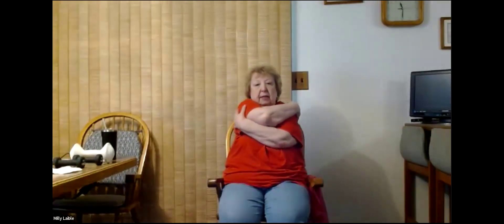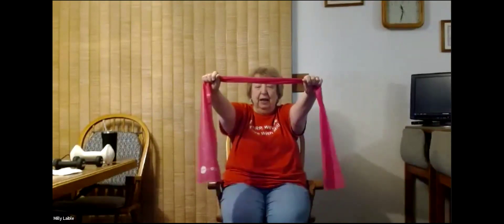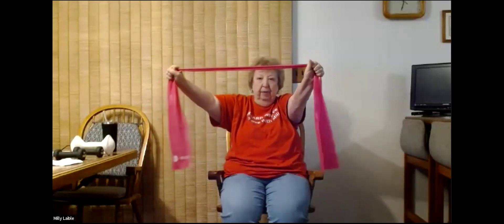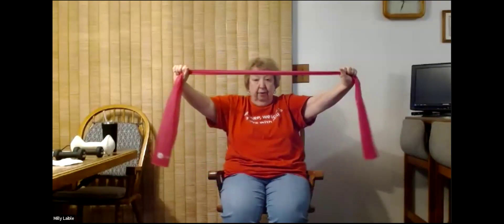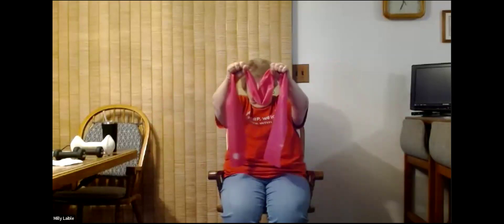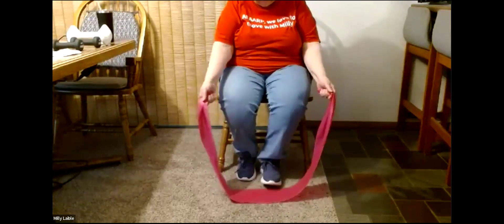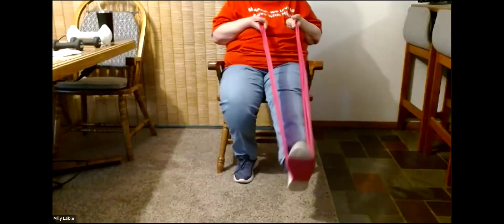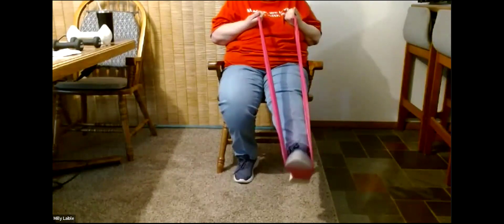Moving with Milly - Monday Motivation - May 13, 2024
Join AARP Pennsylvania for Moving with Milly Monday Motivation! Tune in every Monday from 11:00 – 11:45 a.m. ET for a rejuvenating 45-minute workout designed to enhance your balance and strength. Whether you're new to exercise or looking to add some fun to your routine, Milly's class is perfect for you!

What to Bring:
Water bottle to stay hydrated.
Weights and bands (optional) for added resistance.
Comfortable sneakers for safety and support.
A sturdy armchair (no rocking chairs) for balance exercises.

Everyone is Welcome! Whether you're a beginner or looking for a gentle workout, come move with us. No prior experience is required.

Safety First: Remember to consult your physician before starting any new exercise program.

Stay Consistent: Love the class? Make sure to register each week to keep moving with Milly and our vibrant community!

💪 Get ready to start your week with energy and positivity! See you Monday!